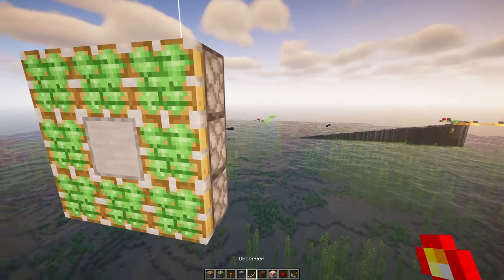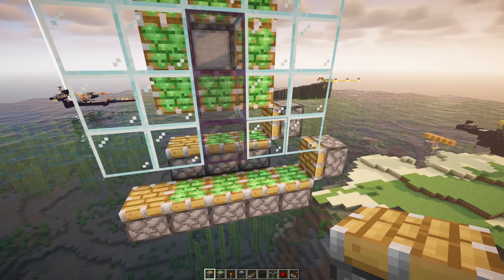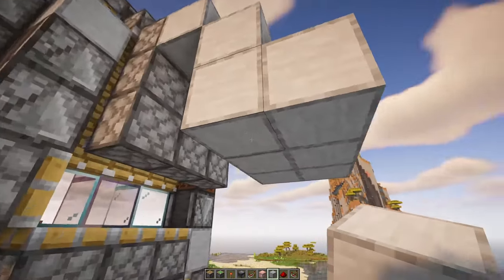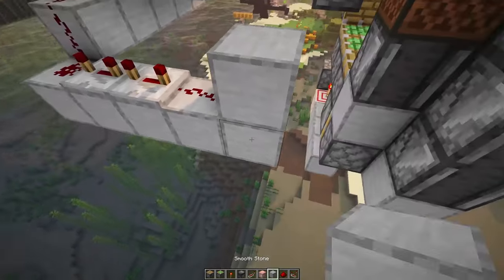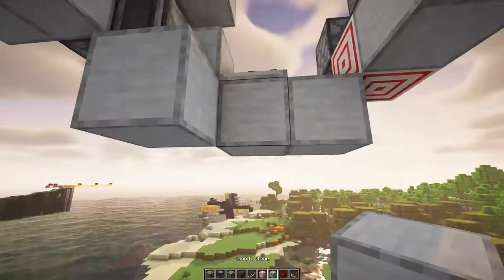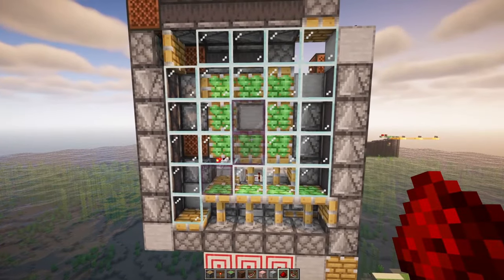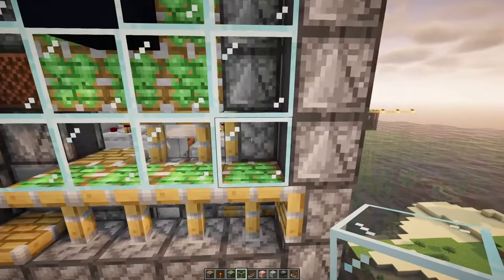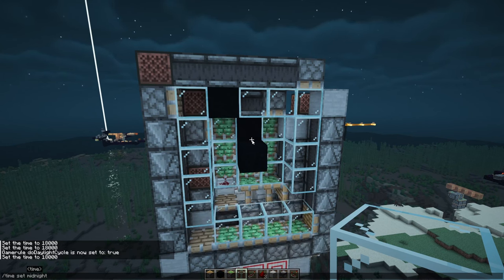BIG BEN! Gerg's Analog Clock Tutorial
@_gerg made an AMAZING Turning Analog Clock!
Now you can build your own working Big Ben tower if you like!
I give you the step by step, and a fix to a problem I found.
I'll also show you how to sync it up with commands!

Done in a 1.20.3 pre-release.
I ended up doing it the same compass direction on accident. Hopefully there's not other chunk or directional issues lol. If you run into problems that's why we have a discord!